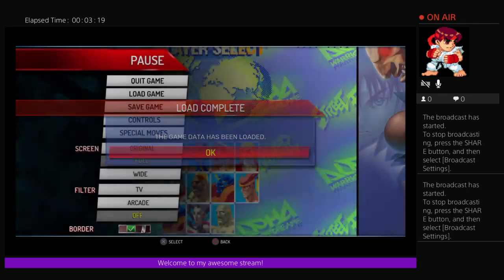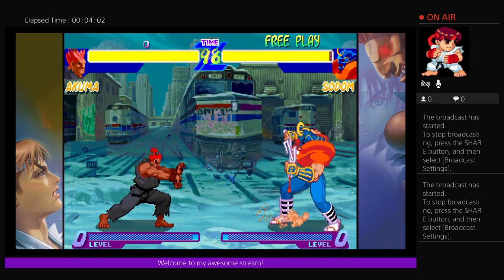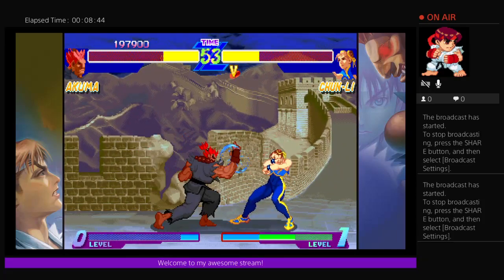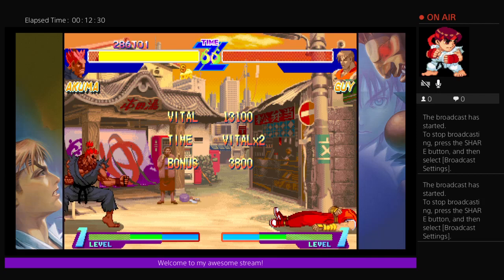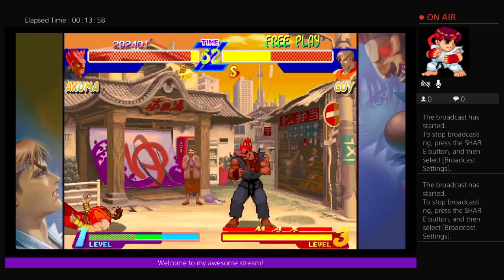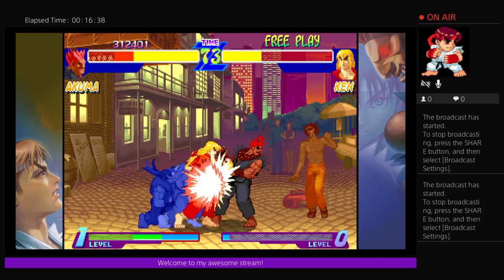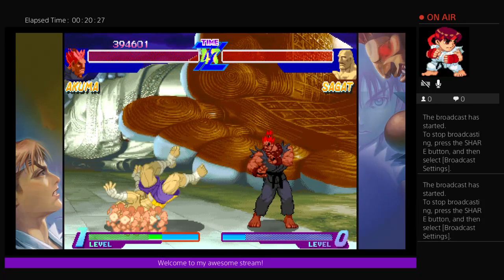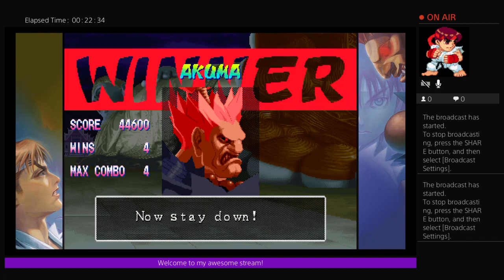Let's Play Fighting Games - Street Fighter Alpha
How could I forget to upload this? This is my stream of Street Fighter Alpha!  Street Fighter Alpha had many firsts for the Street Fighter series.  It was the first game in the series for multiple super meter levels (which I miss), to have multiple super moves without restrictions (which I also miss), and to have air blocking (which I think should be a staple to fighting games. *cough*Mortal Kombat*cough*.) Also, this is the first Capcom and Street Fighter game I played in the Let's Play Fighting Games series.